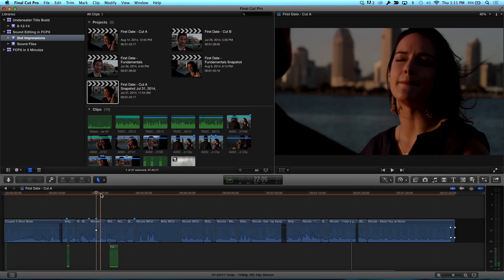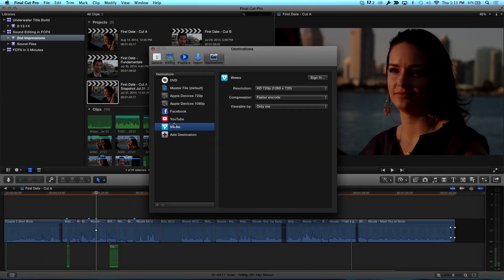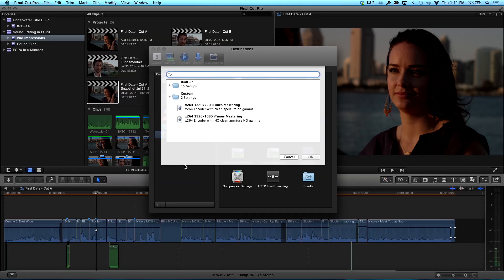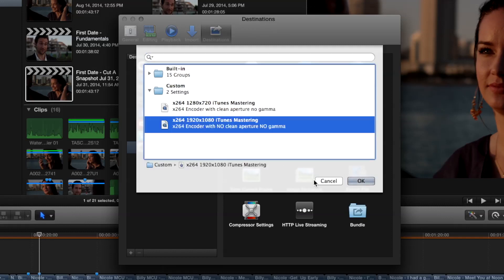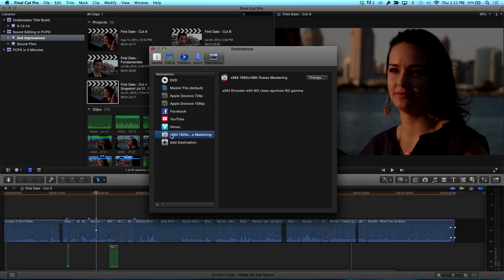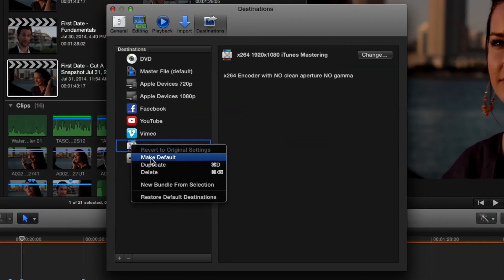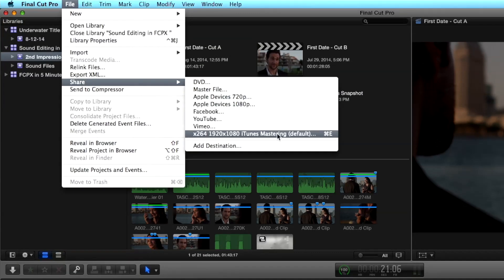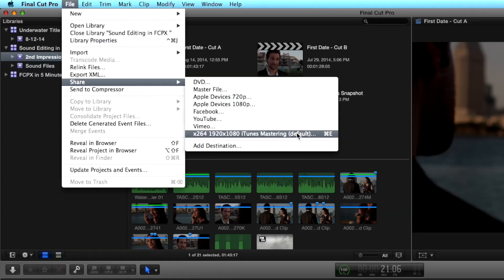MacBreak Studio Ep. 282 - Batch Exporting from Final Cut Pro X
This week on MacBreak Studio, Steve Martin from Ripple Training busts the myth that you have to use Compressor to batch export your projects.